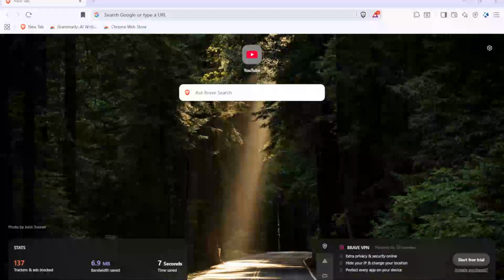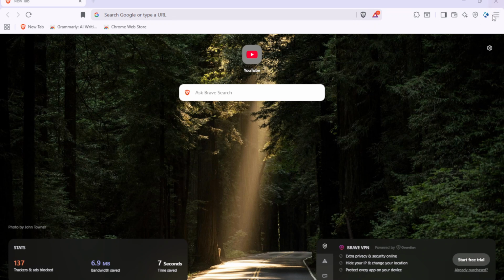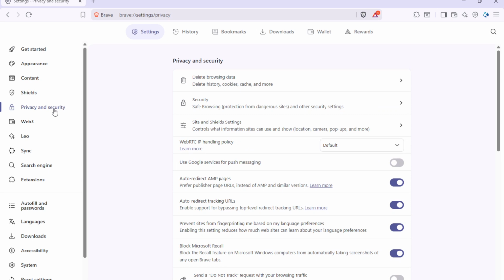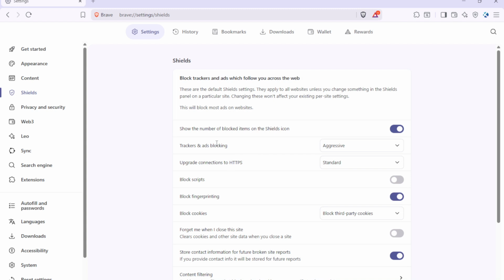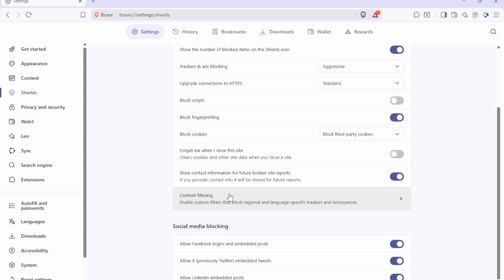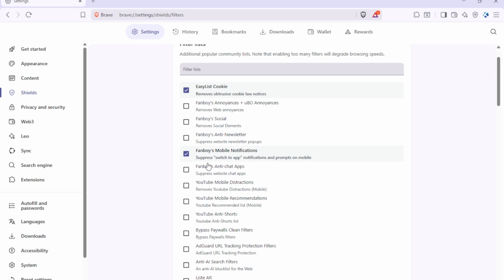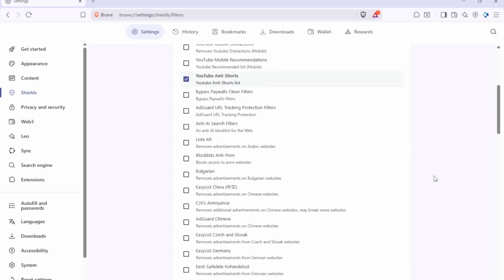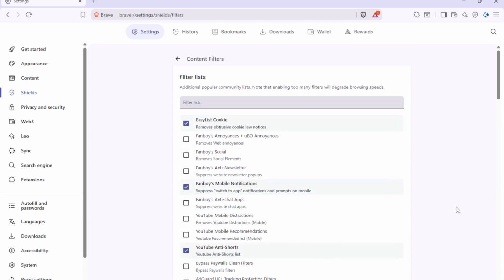Disable YouTube Shorts in Brave Browser [2025 Guide]